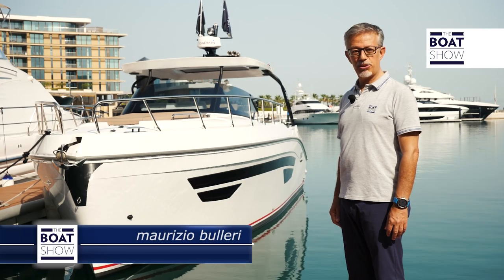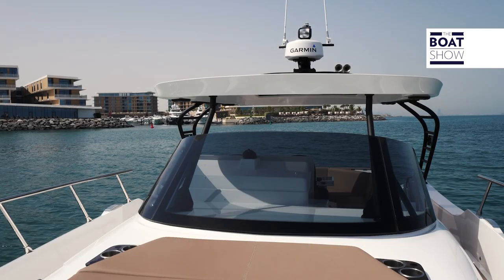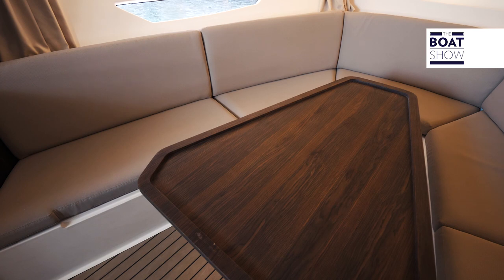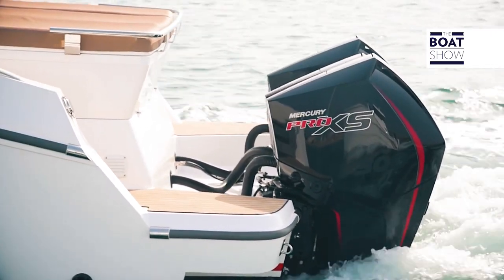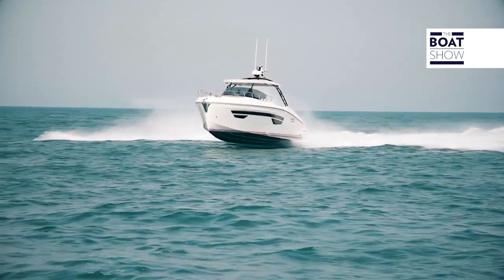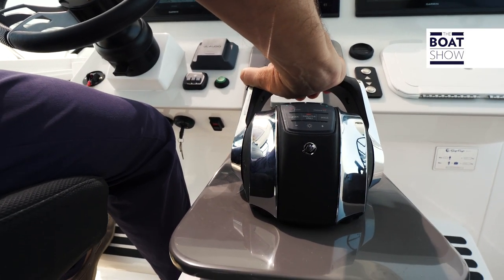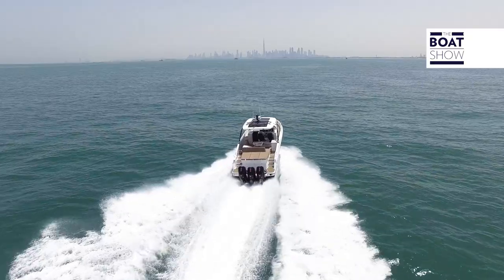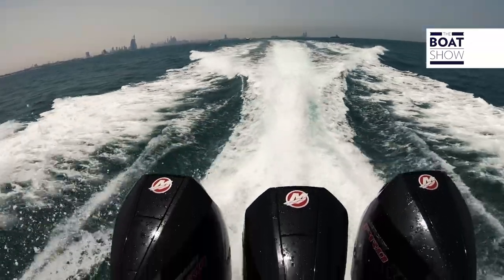Oryx 379 reviewed by The Boat Show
The Boat Show reviews the Next Generation of Oryx Sport Cruisers, the Oryx 379.

Watch as Maurizio Bulleri walks us through the spacious deck, stylish interiors, advanced technological equipment onboard while revving over the challenging sea conditions, showcasing the power of 3 outboard 300hp Mercury Engines.